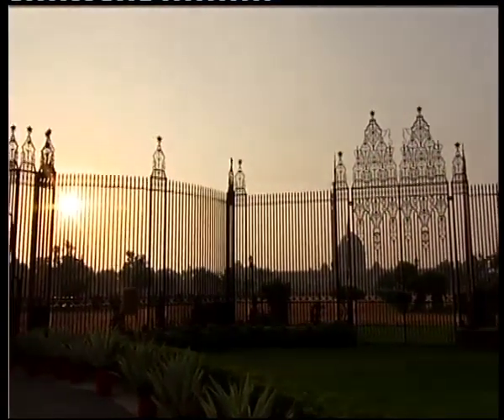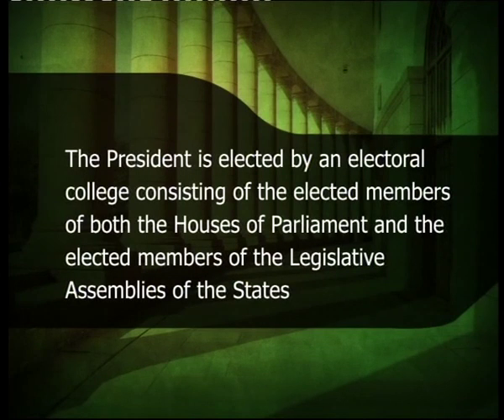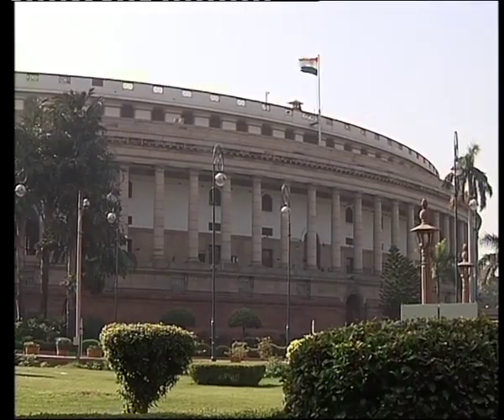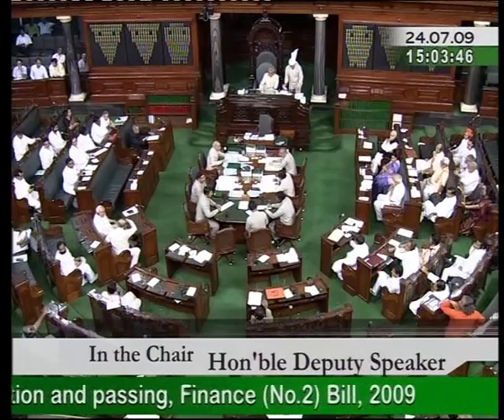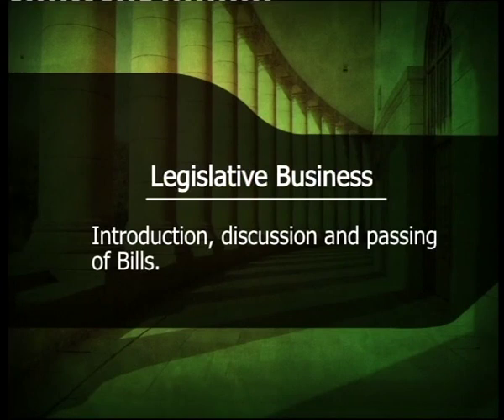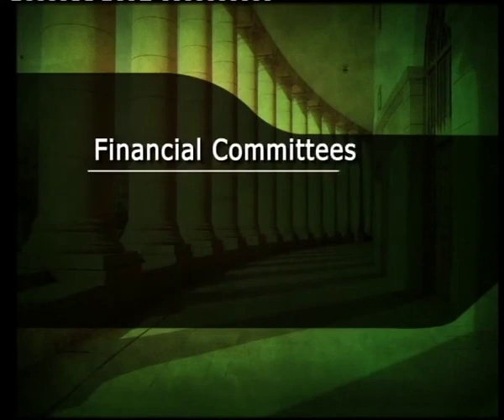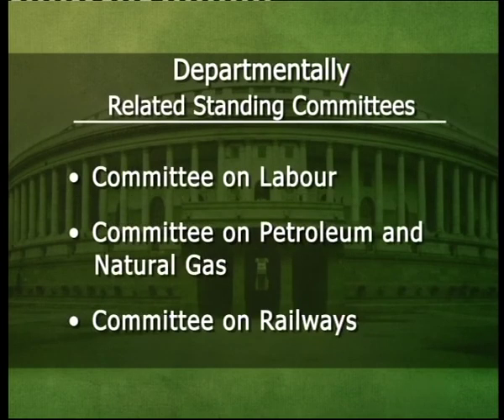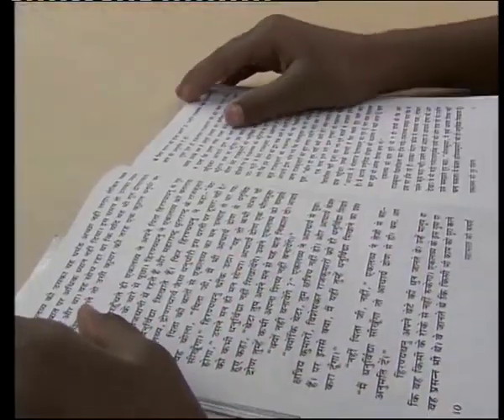Parliament of India (भारतीय संसद)